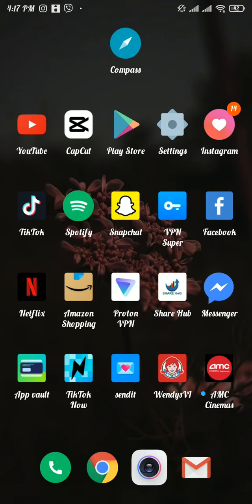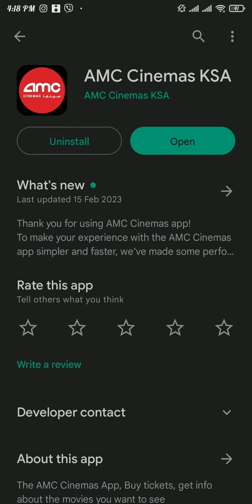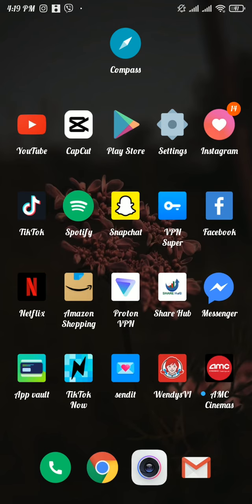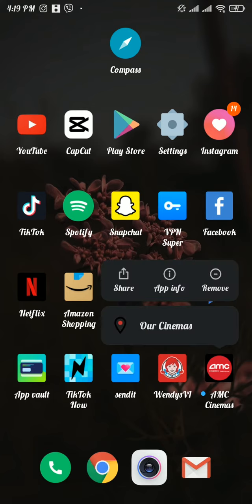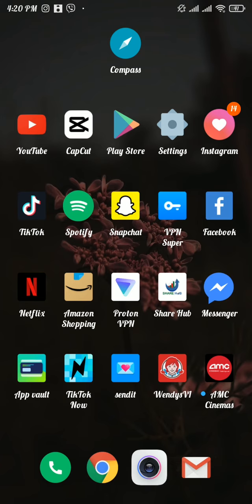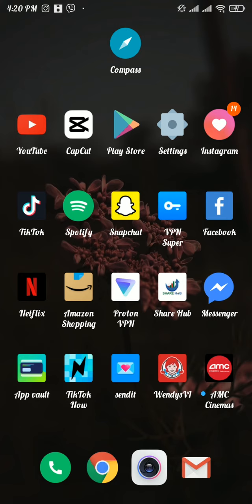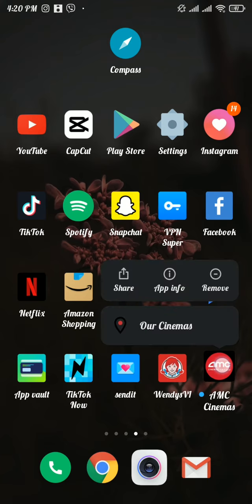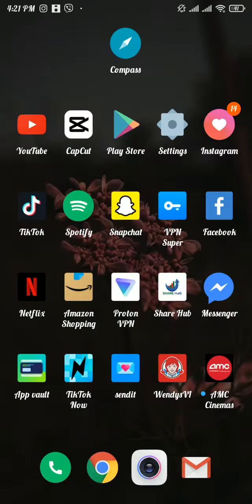How To Fix AMC App Not Opening Or Working Problem | Why Isn't AMC App Working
Learn how to fix AMC app if it is not working or opening.

If you're having trouble with the AMC app not working on your device, you're not alone. In this video, we'll show you how to solve it by easy solutions to get your AMC app up and running again. Whether you're experiencing freezing or crashing, we've got you covered. Don't let AMC app issues ruin your streaming experience. Watch our video to fix the problem and get back to enjoying your favorite movies and TV shows.